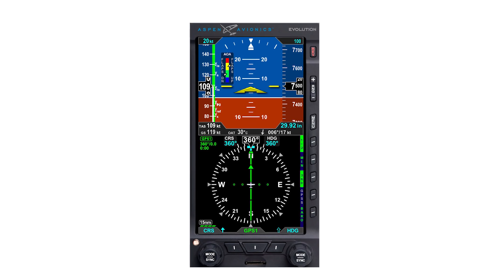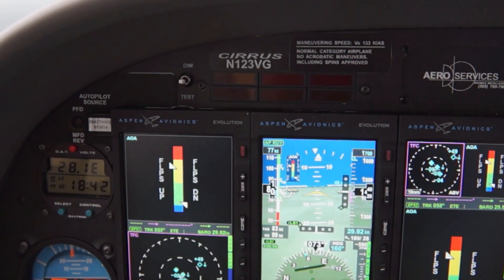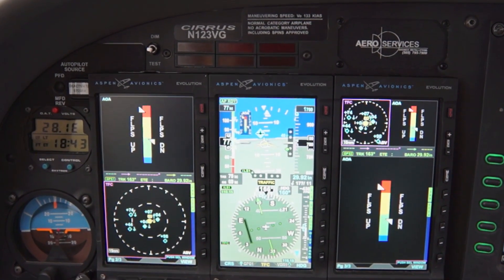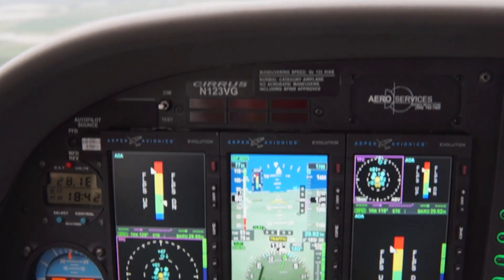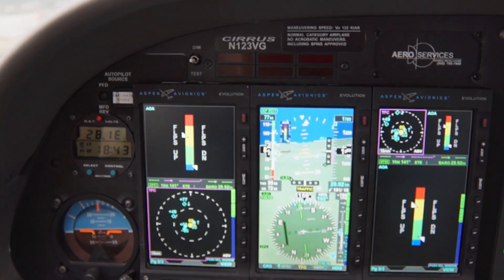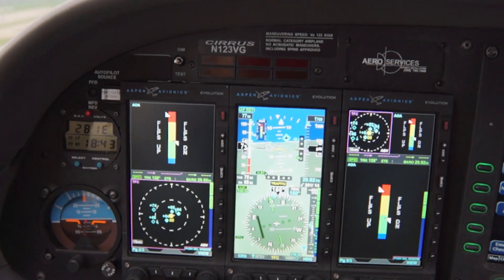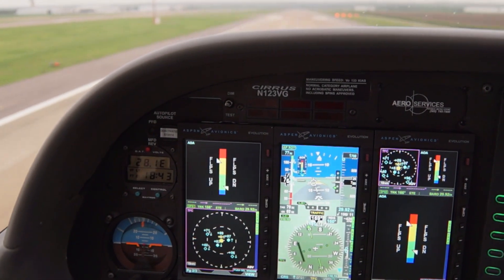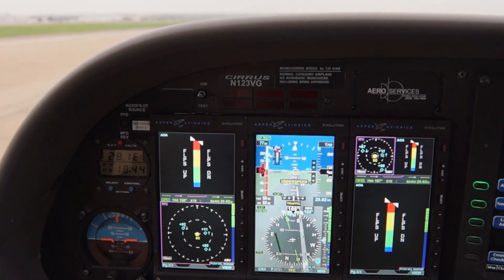Testing the Angle of Attack Indicator for Aspen Avionics’s Evolution Displays – AINtv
Aspen Avionics has added an angle of attack indicator to its Evolution primary flight and multifunction displays with a software upgrade.  The AOA is intended to provide another safety tool for the pilot, and can be especially useful in reducing mishaps during approach turns.  AIN’s Matt Thurber recently tested the new Evolution AOA functionality during a flight in the company’s Cirrus SR22.